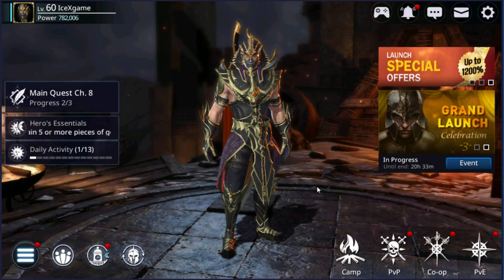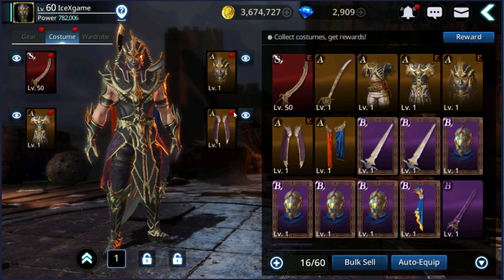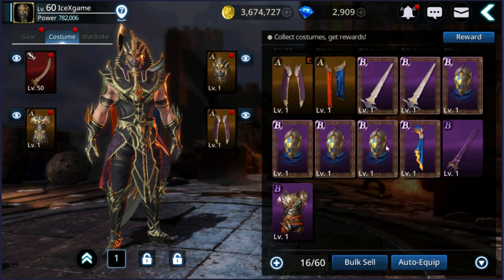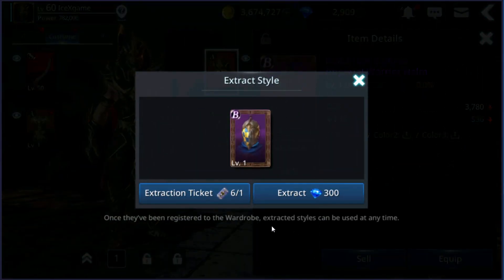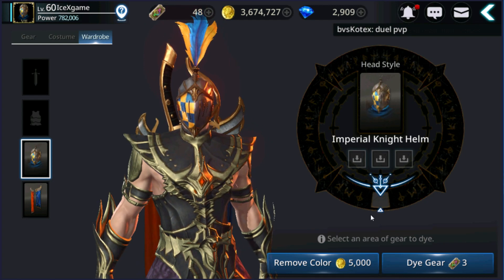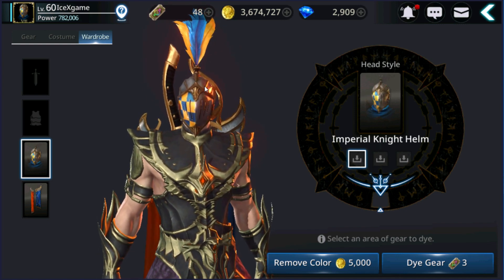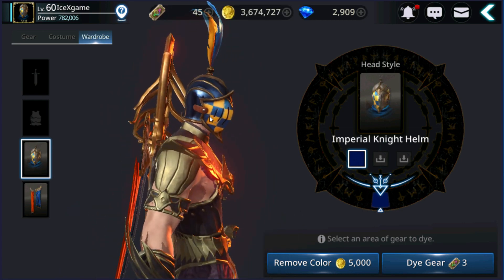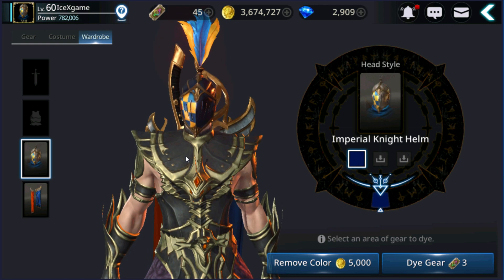Darkness Rises Costume Extraction Reviews